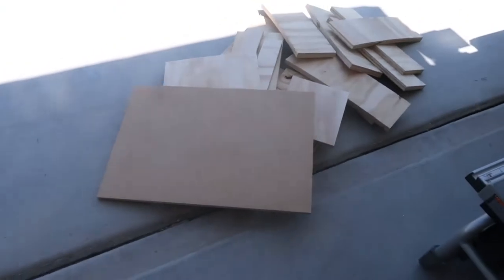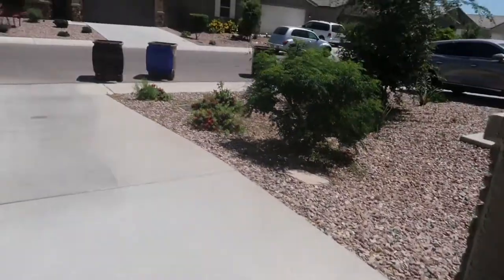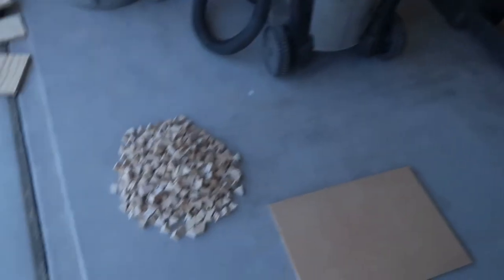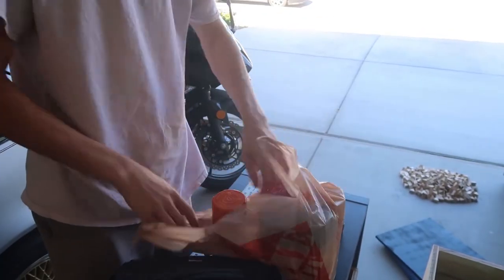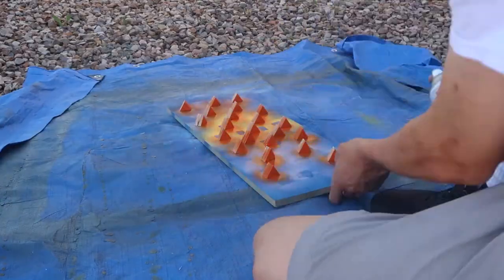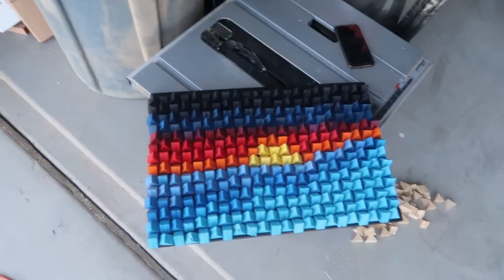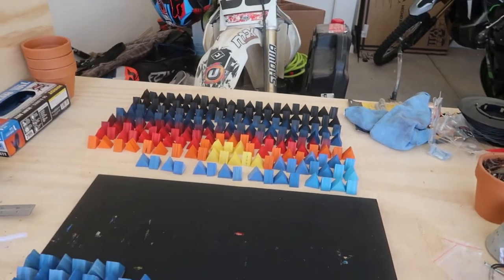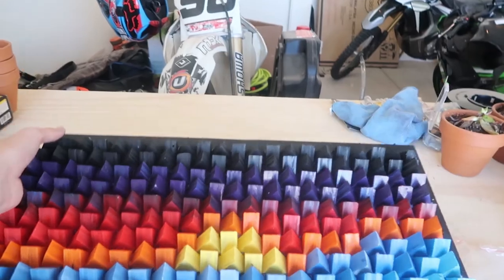Making Wall Art From Plywood Scraps!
In this video i show you how i made this piece of wall art from leftover scraps of plywood.